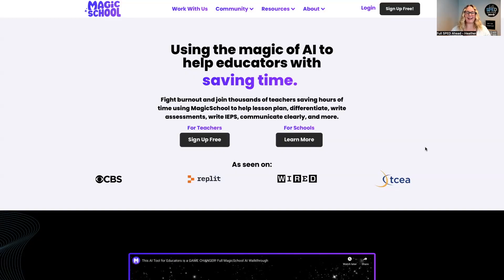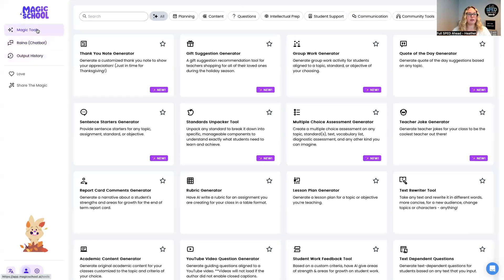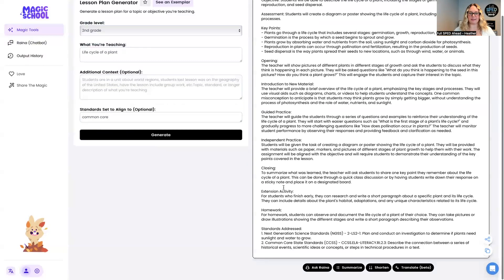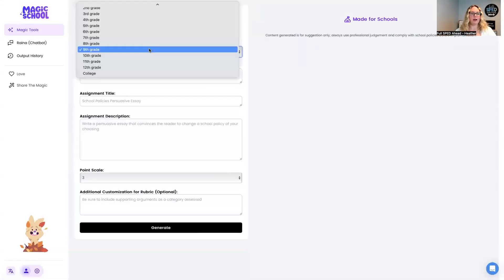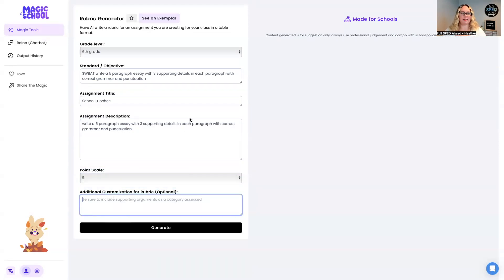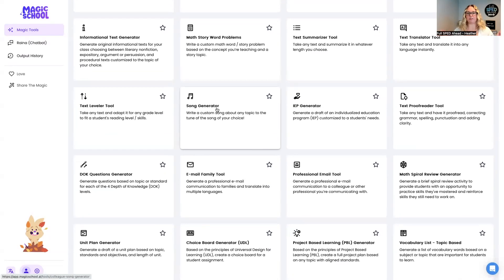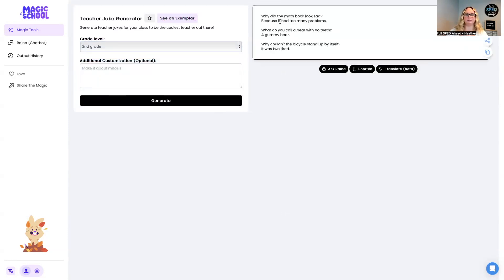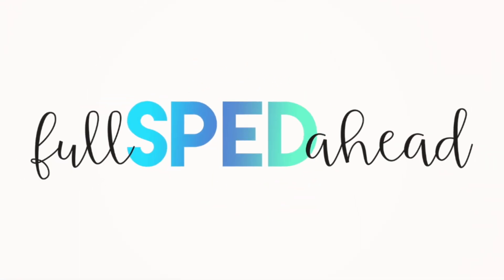How To Use AI as a Classroom Teacher: Magic School | Full SPED Ahead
Hey there, amazing educators! 🍎✨ In this video, we're diving into the magical world of AI with "Magic School AI" – your secret weapons for an enchanting classroom experience! 🧙‍♂️💡